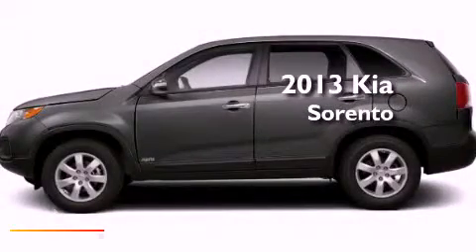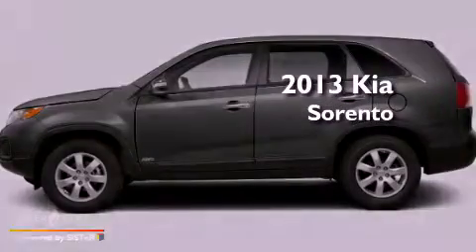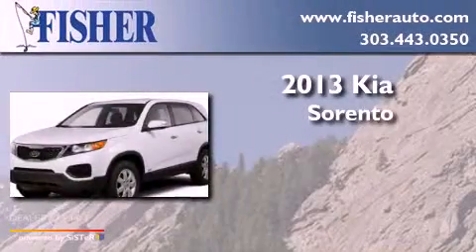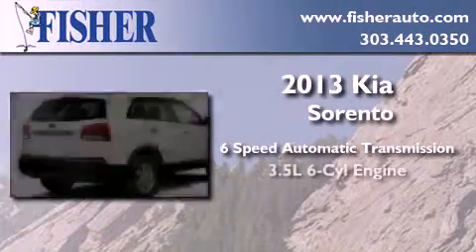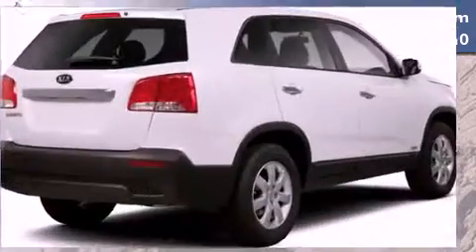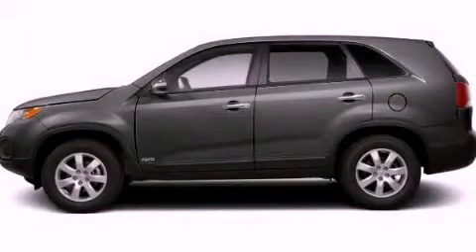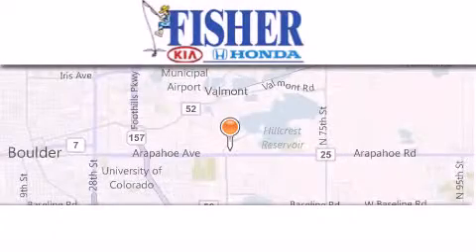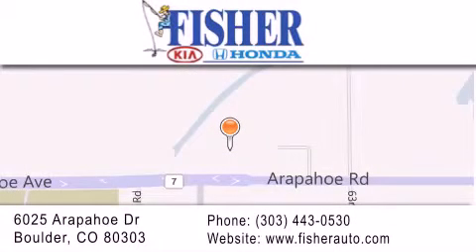2013 Kia Sorento Denver CO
Year : 2013
 Make : Kia
 Model : Sorento
 Engine : gas v6 3.5l/212
 Trans . : automatic
 Exterior : silver

 Interior : black
 Stock : 131355

 2013 Kia Sorento Boulder CO